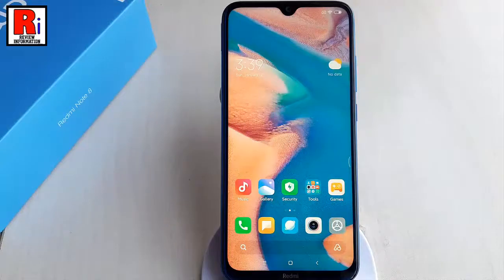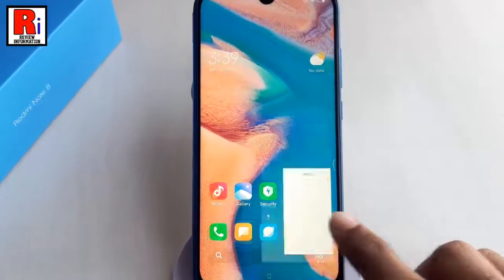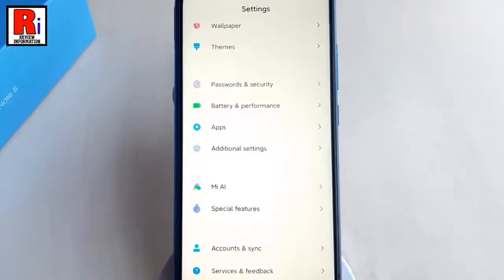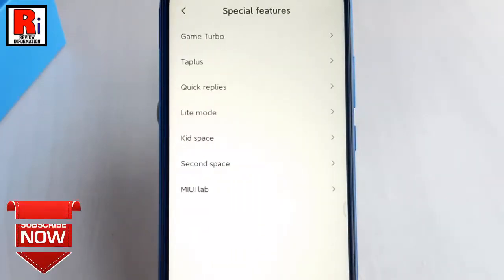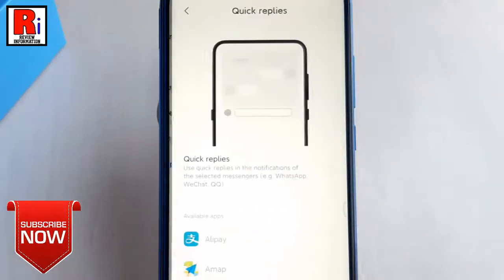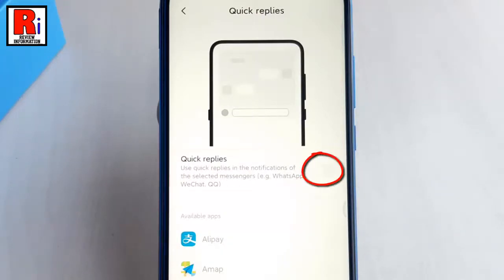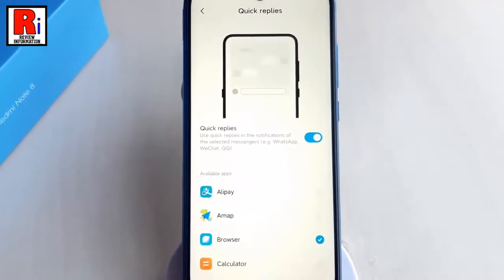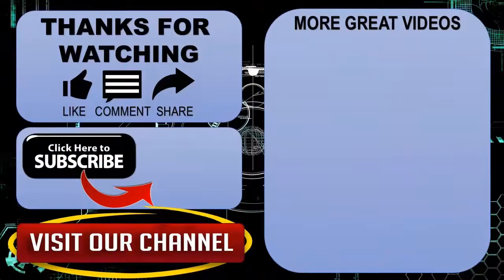How To Enable Quick Replies In Xiaomi Redmi Note 8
In This Video I Will Show You, How To Enable Quick Replies In Xiaomi Redmi Note 8 Smartphones.